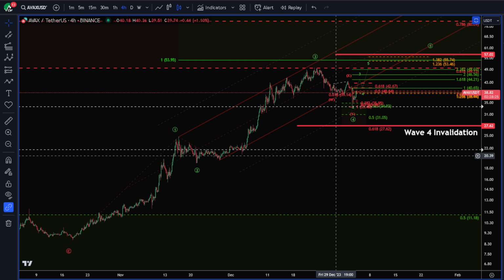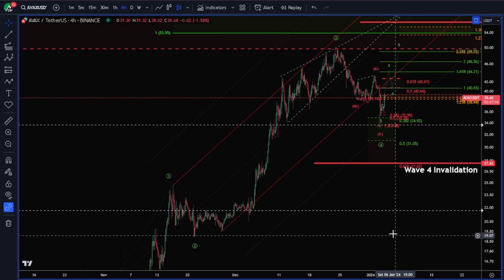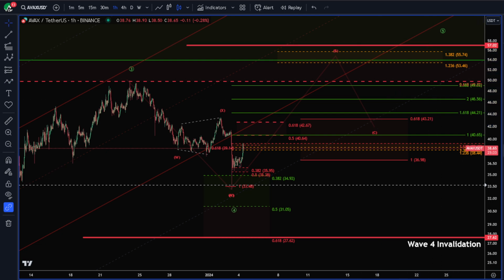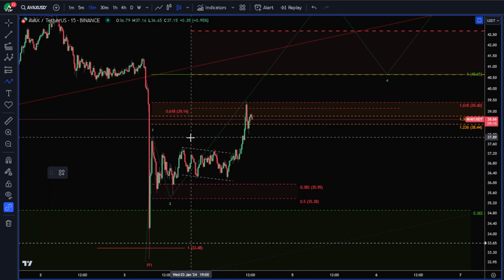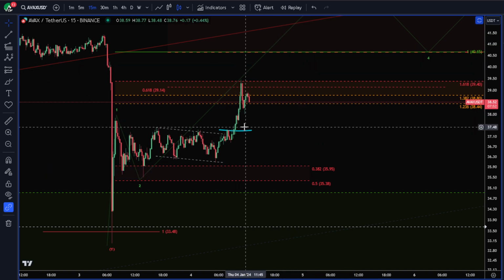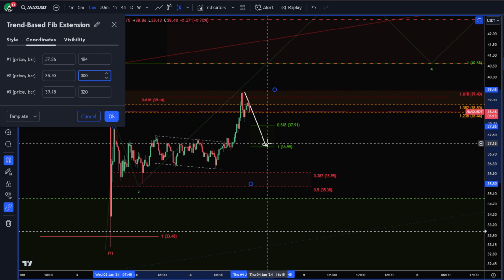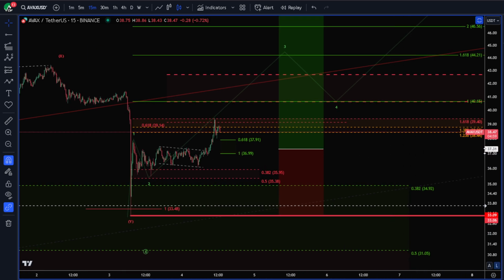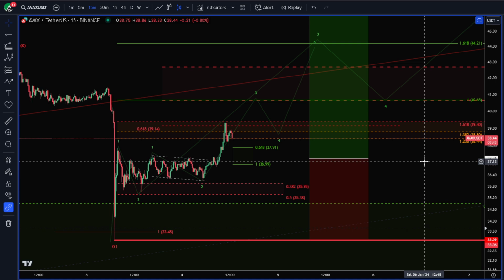AVALANCHE AVAX TRADE SETUP Price News Today | Elliott Wave Technical Analysis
Welcome to our latest AVAX Avalanche technical analysis video, where we combine the power of Elliott Wave Theory with traditional analysis techniques! 📈 In this episode, we take a comprehensive look at AVAX price movements, chart patterns, key indicators, and the Elliott Wave Theory to provide you with a holistic view of the cryptocurrency market.

🔍 Here's what you can expect in this video:
📊 Technical Analysis: We'll break down AVAX Avalanche's recent price action, analyze key support and resistance levels, and identify potential trend reversals using both Elliott Wave Theory and traditional methods.
🌊 Elliott Wave Analysis: Our experts will delve into the fascinating world of Elliott Wave Theory, discussing wave counts, corrective and impulsive waves, and how this theory can provide insights into AVAX Avalanche's future price movements.
📈 Price Predictions: Gain valuable insights as we combine technical analysis and Elliott Wave Theory to make informed predictions about AVAX Avalanche's potential short-term and long-term price trajectories.
📣 Market News: Stay up-to-date with the latest crypto news and events that could impact AVAX Avalanche's price.

Whether you're a seasoned trader or just getting started in the crypto world, this video offers a comprehensive approach to analyzing AVAX Avalanche's price movements. Our goal is to empower you with the knowledge and tools needed to navigate the dynamic cryptocurrency market effectively.